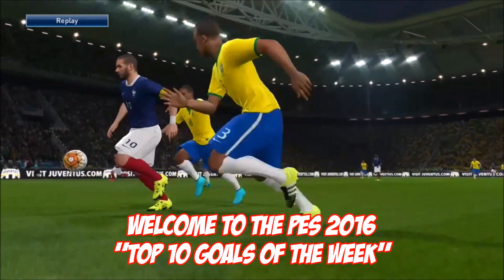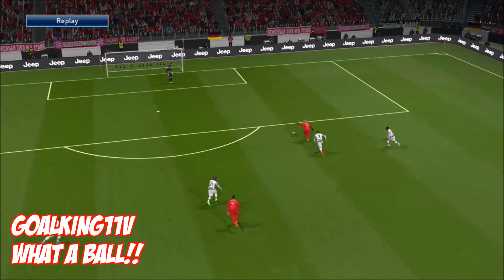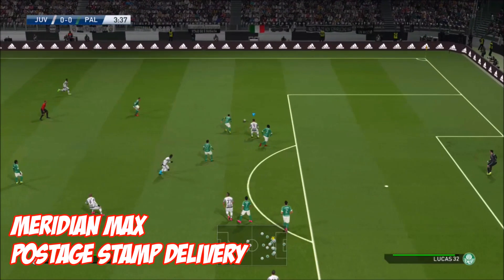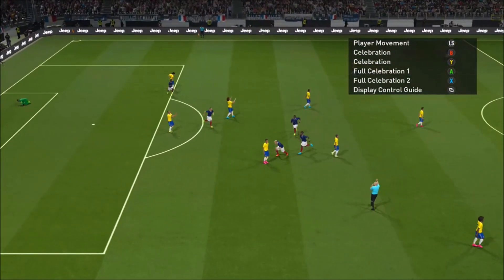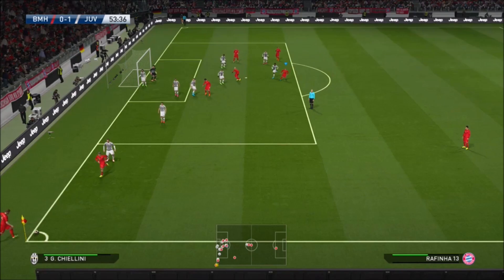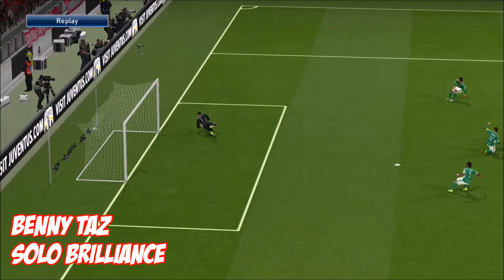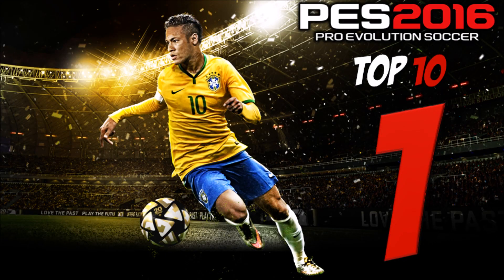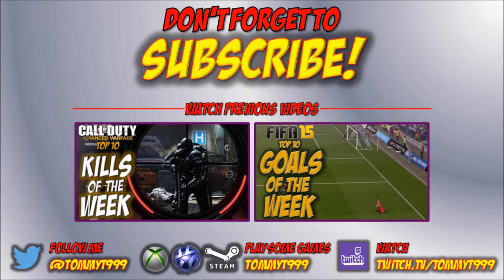PES 2016 - Top 10 Goals Of The Week #4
Welcome to the PES 2016 Top 10 Goals of the Week.  The DEMO is available to all so why not send me your best goals & I will make sure to get you included,  if they are the best of the week.

Get in touch via the comments or twitter to arrange sending me your goals, I cannot wait for you to get involved!

Hope you enjoy, please like the video & subscribe to my channel, more videos will be incoming daily, plus if you want to join in on the gaming action please just let me know in the comments or on Twitter.

Xbox Live - TommyT999
PSN - TommyT999